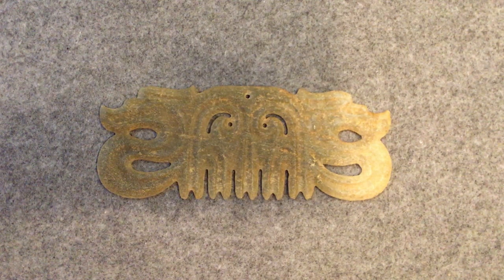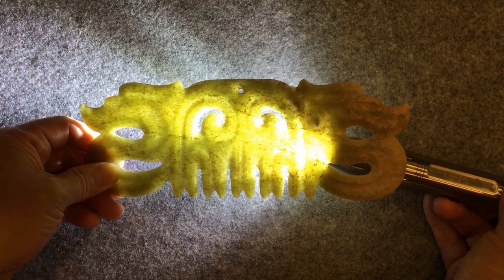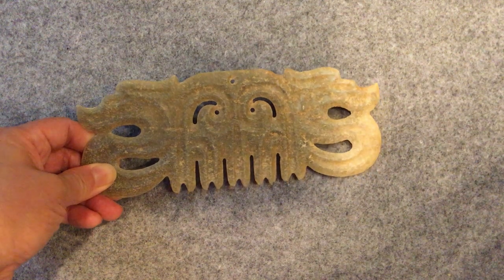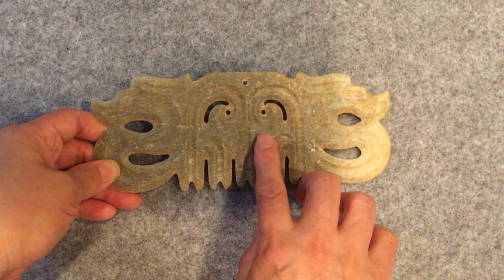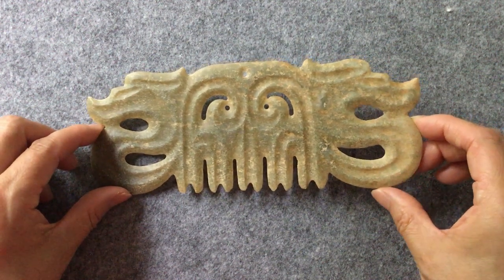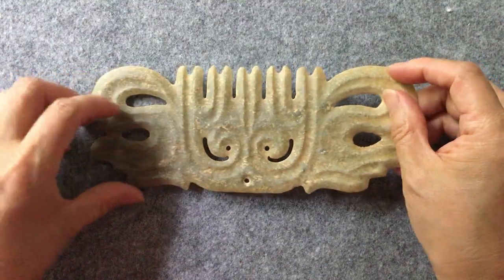Unlock the Secrets of Hongshan Jade Episode 1. Cloud shaped plaque /scepter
An In-Depth Exploration with Enlarged Images to Uncover the Beauty of Hongshan Culture

Cloud-shaped jade pieces were predominantly discovered in the tombs of high-ranking individuals, including leaders, shamans, or kings. These artifacts were often placed vertically on the chest of the tomb's occupants. In the Western world, they are commonly referred to as pendants. However, in China, archaeologists have found that these pieces were used and placed vertically, resembling an ax or blade. Professor Guo Dashun, a highly respected scholar in Hongshan culture, has concluded that these cloud-shaped artifacts were most likely used as scepters, vertically affixed to a wooden stick.

Recommend books

Guyu Xinquan  By Deng Shuping published by National Palace Museum ISBN 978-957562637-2

Guo Dashun Archaeological Collections By Guo Dashun. ISBN 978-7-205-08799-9

Chinese Jade By Jessica Rawson ISBN 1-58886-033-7